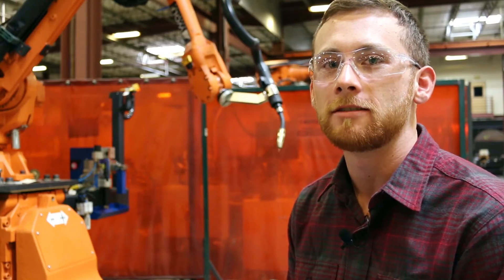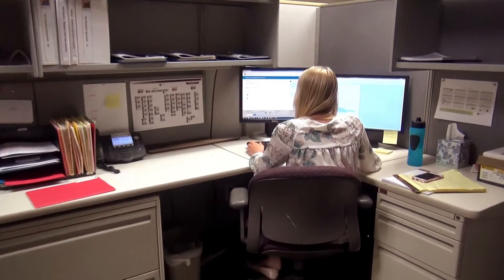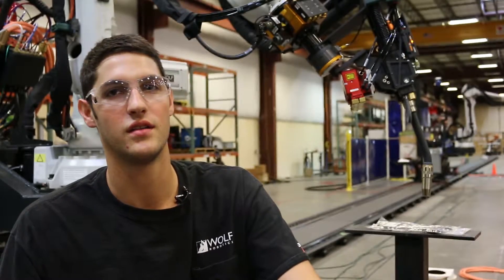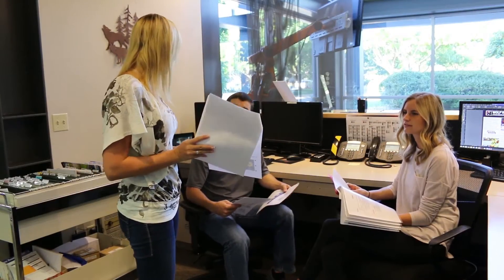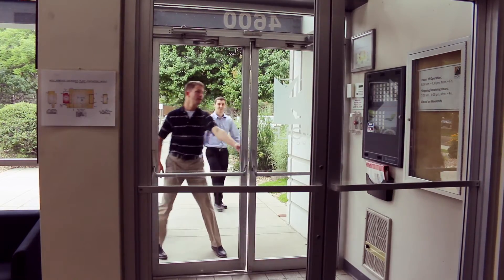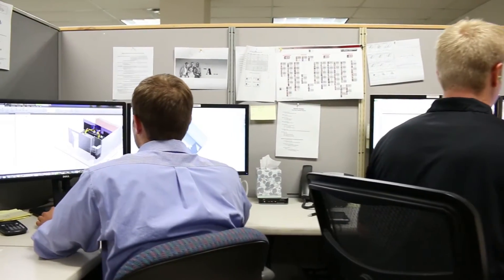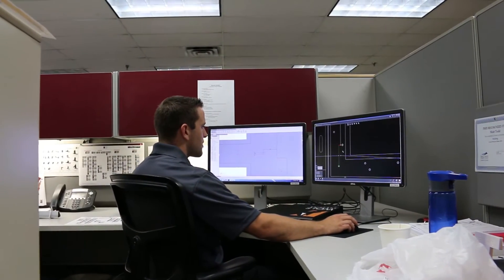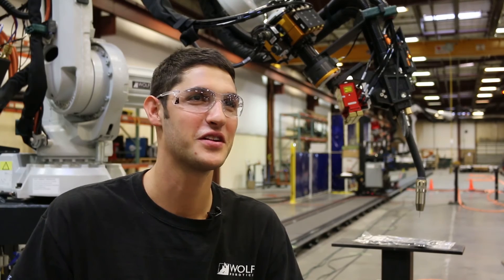Wolf Robotics Internship Experience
Past and present interns talk about their time in the Wolf Robotics Internship Program